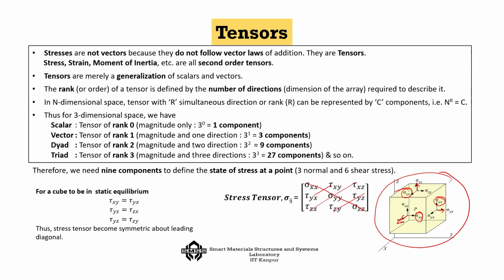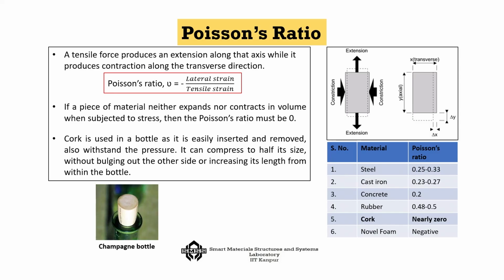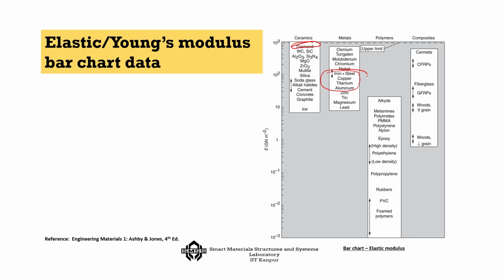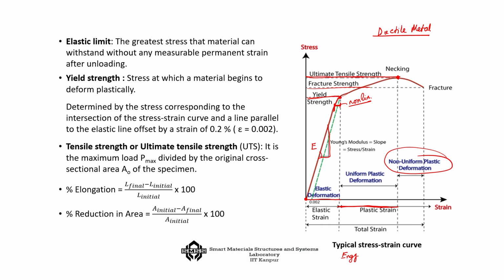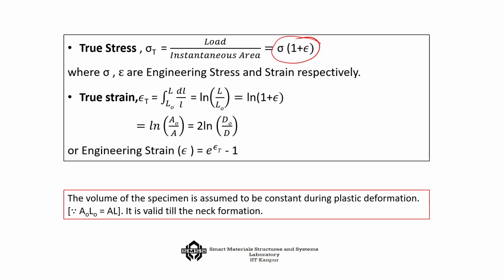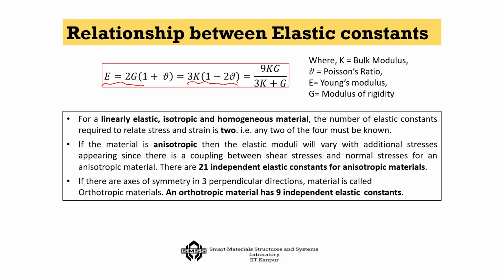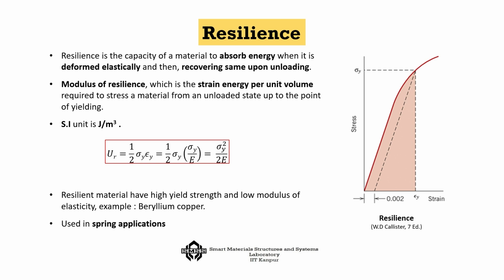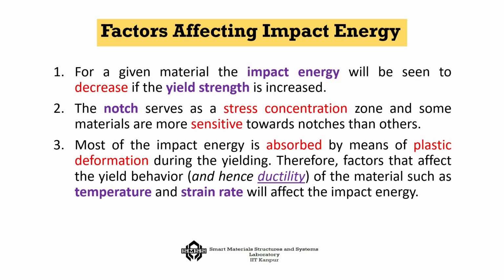Lecture 06: Mechanical Properties of Materials Relevant to Design-Part-01